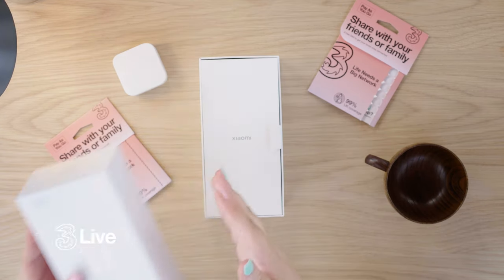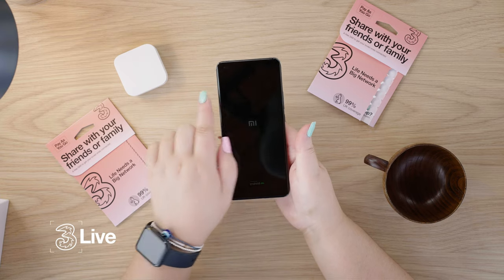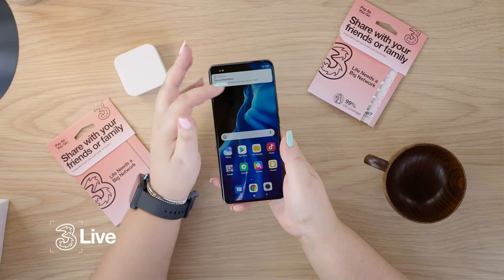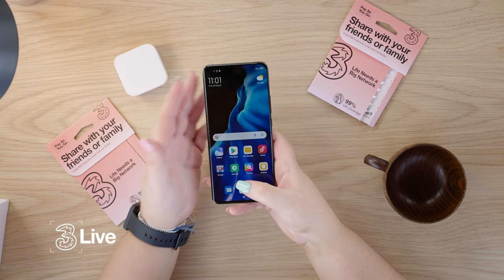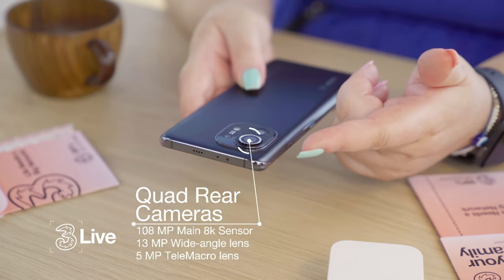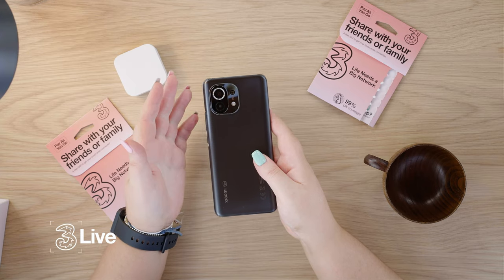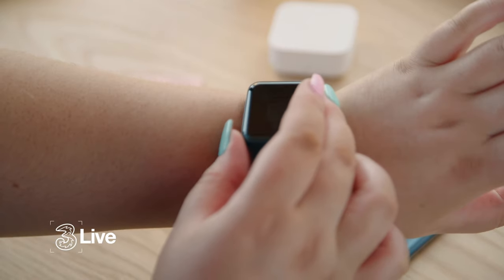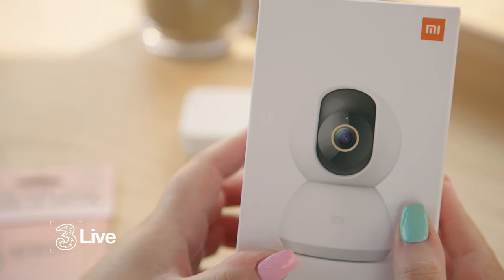Xiaomi Mi 11 5G - Unbox on the Beach with Three Desk-ination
From the 5th - 11th August, Three launched a fully connected 5G workspace on Margate Beach to demonstrate the benefits of the ultimate work/life balance.

Xiaomi has a wide range of devices and we've got a unique unboxing of the XiaomiMi11 5G on the beach with Allie from Three Live as part of our very own desk-ination.

We'll give you a rundown of all the exciting features & specs of the device, highlighting the amazing key shouts like 8K video recording, Harman Kardon sound & some of the coolest accessories to compliment your Xiaomi smartphone.

Because Life Needs a Big Network

0:00 - Three's Deskination - Margate Beach
1:00 - Xiaomi Mi 11 5G - Unbox on the Beach